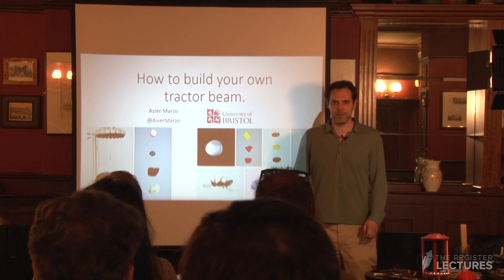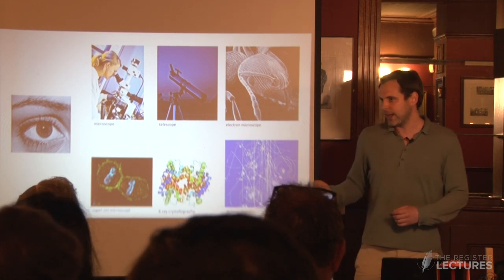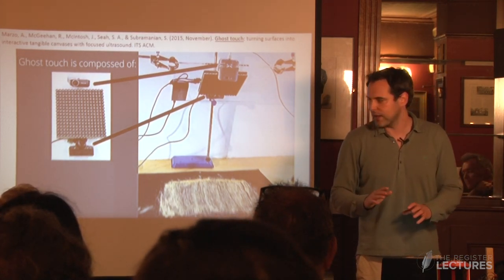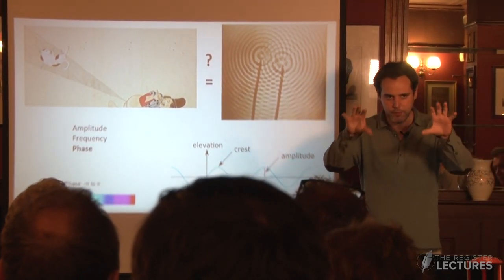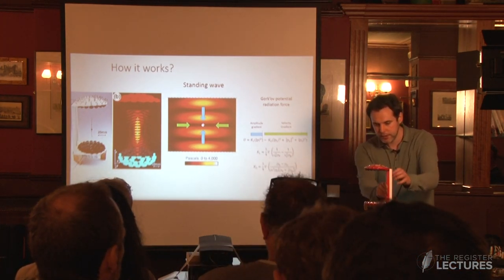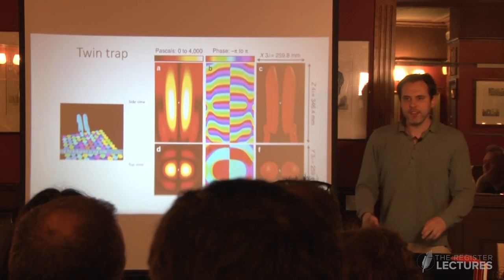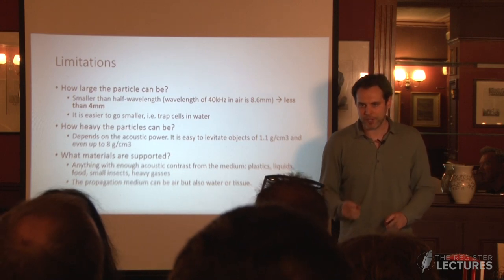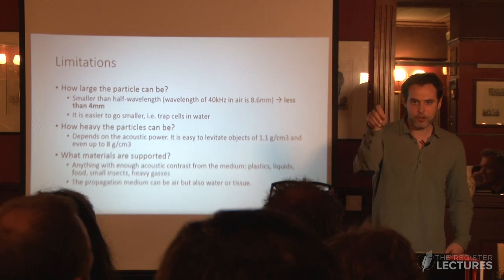Bristol University's Dr Asier Marzo demonstrates acoustic levitation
Dr Asier Marzo joined us on May 23 to demonstrate how ultrasonic waves could trap and move objects.